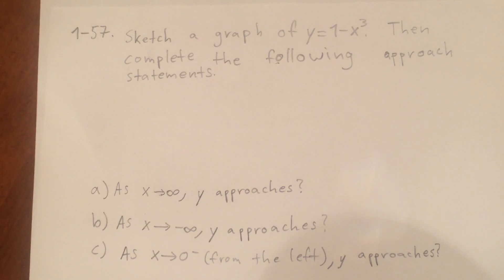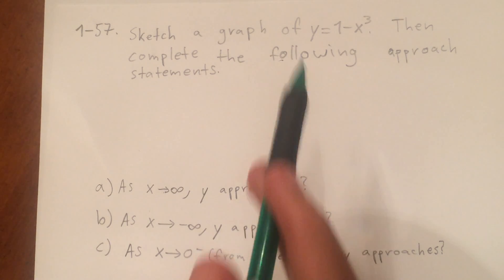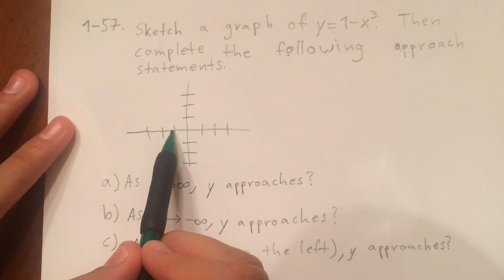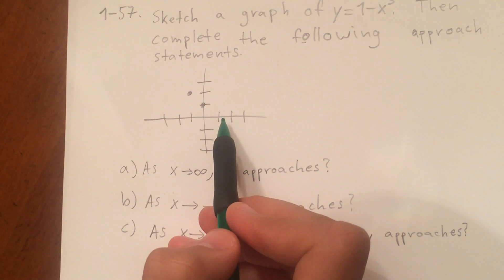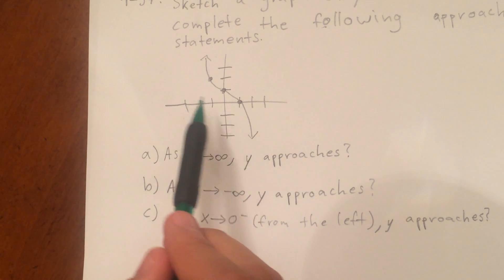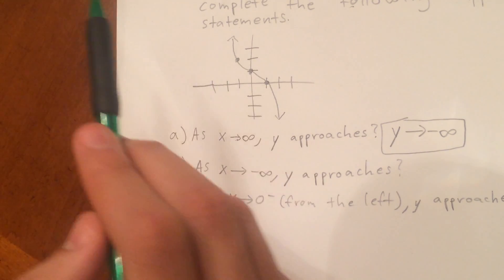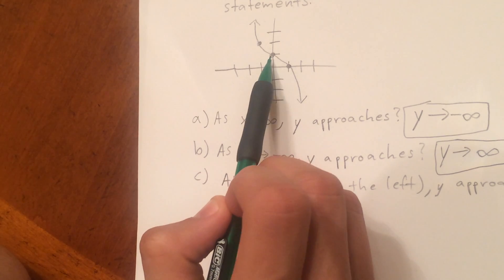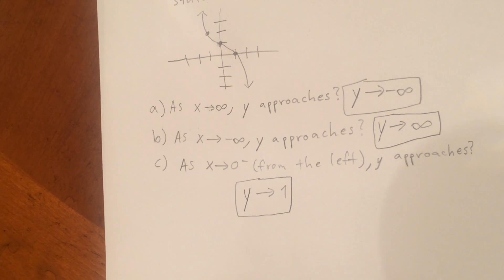CPM Calculus 1-57 - Completing approach statements for a given function (MB)